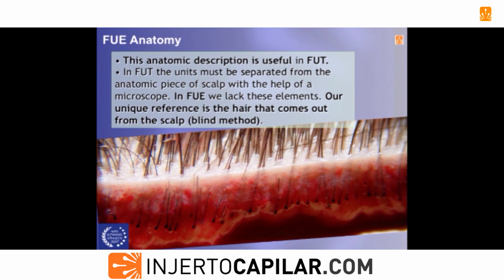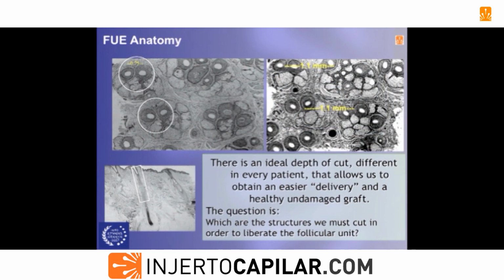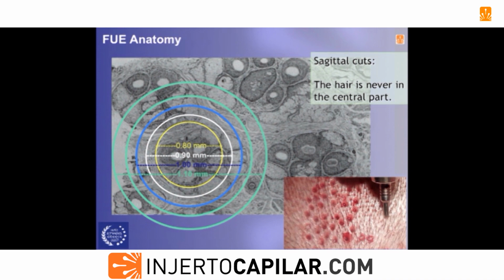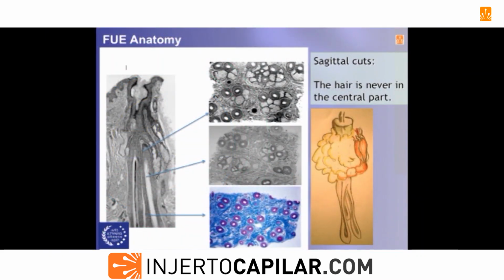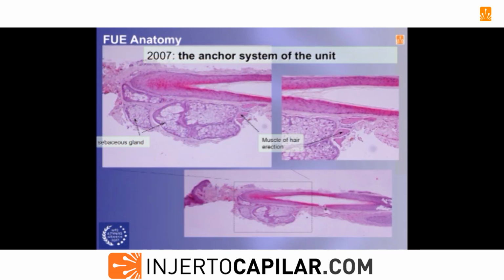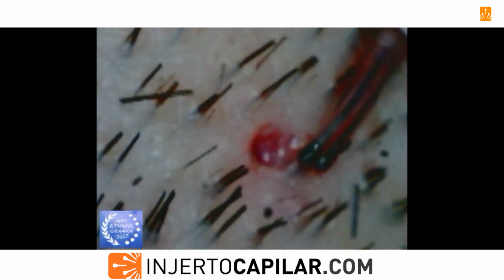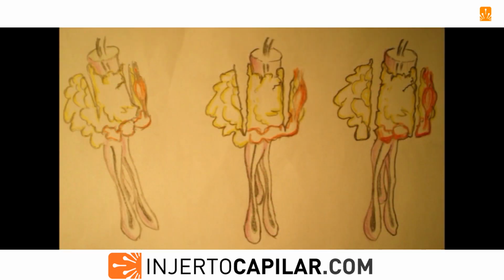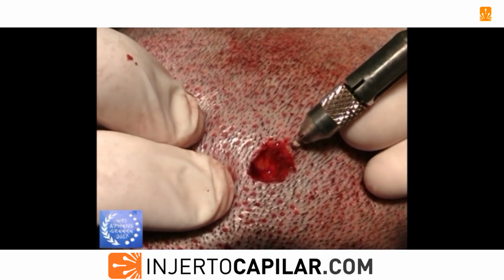FUE ANATOMY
- The idea of this video is to show some of the follicular unit characteristics that can be useful for FUE surgeons. We all know what’s a folicular unit is:
·one to four terminal hairs,
·up to nine sebaceous glands,
·the erector pili muscle,
·the perifollicular vascular and neural plexus and perifollicular tissue.
This description can be useful in FUT when you split the units under the microscope vision, but in FUE, our reference is the hair that comes out from the scalp, it’s totally a blind method.
That’s mean that, when we attempt to extract a graft we must take in account many others known factors as hair caliber, color, texture, angle of insertion, depth and the most important and key of this talk, the Follicular Adherence.
We define the folicular adherence as the structures that impede the extraction of the folicular units from the surrounding tissue. In other words, the anchor system that tie the unit, and must be cut in order to liberate the graft. Why is so important for me?, i will try to explain in this video.